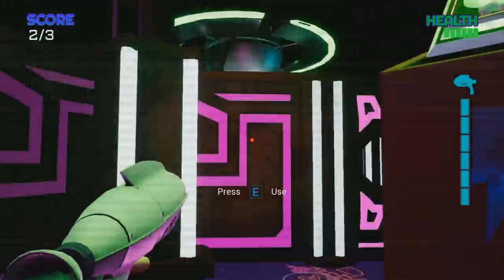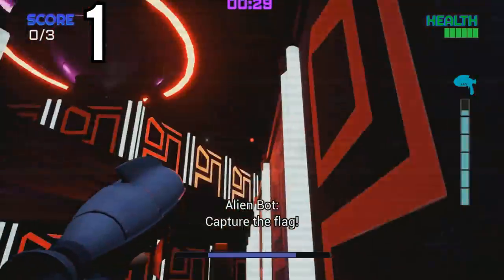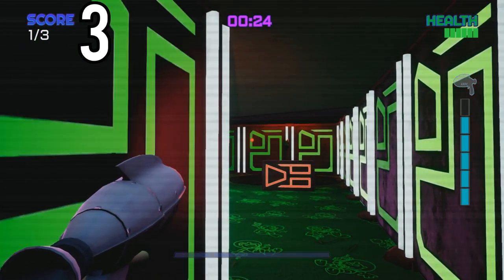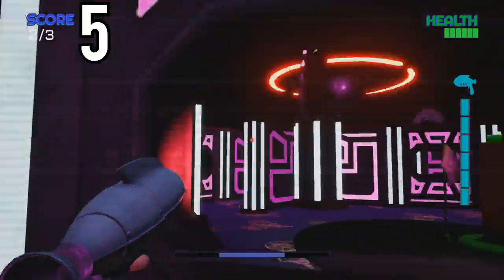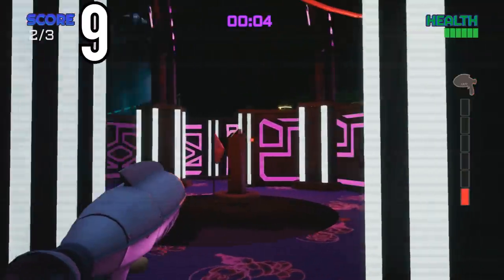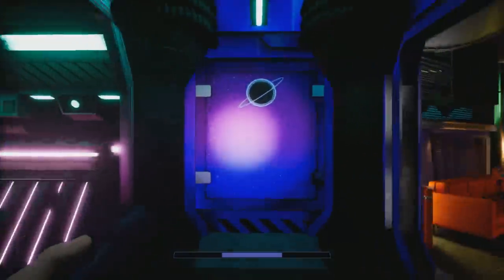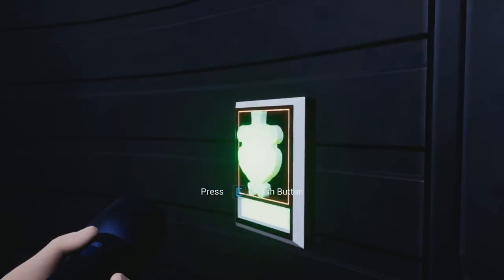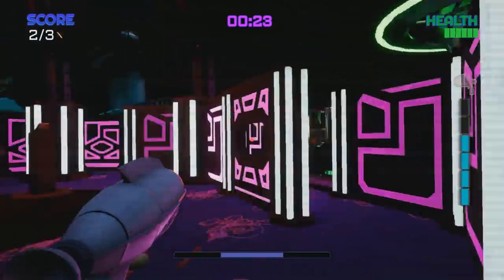FNAF Security Breach - What Happens if You Beat the Alien Army Without Taking Damage?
Five Nights at Freddy's: Security Breach has a couple secrets in the Fazer Blast game you might've missed!

0:00 Introduction
0:43 Beating Fazer Blast Without Taking Damage by Avoiding Robots
3:22 What Happens After Fazer Blast Game
4:10 What Happens if You Defeat More Than 10 Alien Robots Without Taking Damage in Fazer Blast
7:21 Secret Medal Challenges That Will Appear During Fazer Blast
8:21 Proof Over How to Complete These Challenges in Fazer Blast
11:43 Conclusion